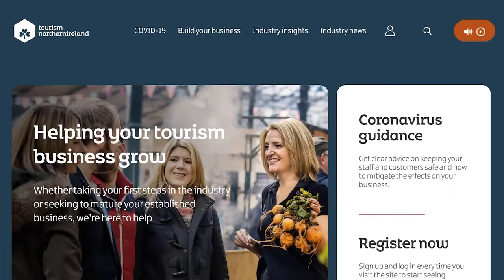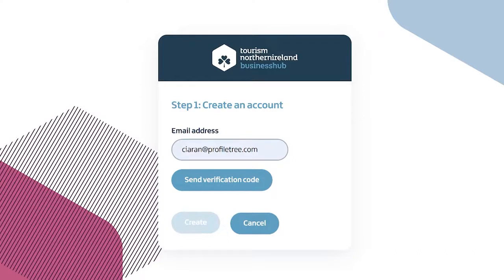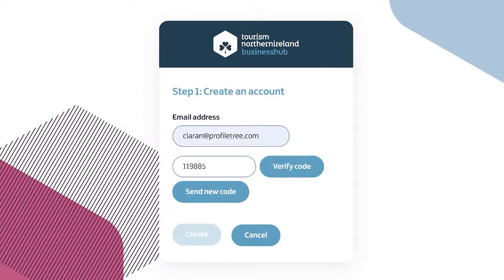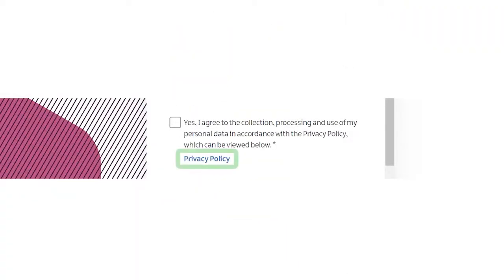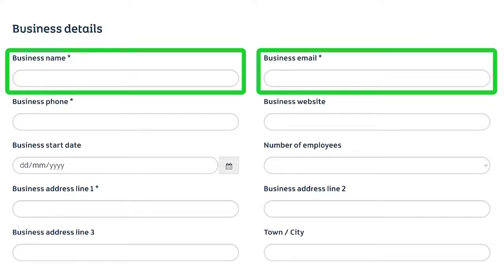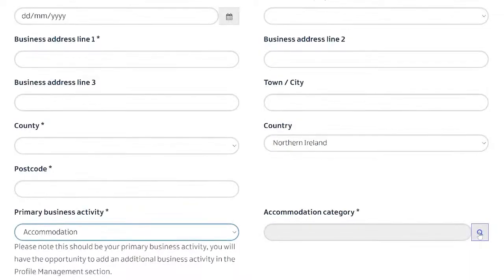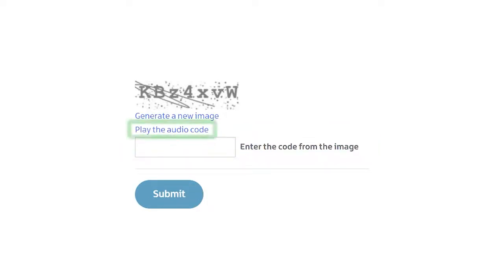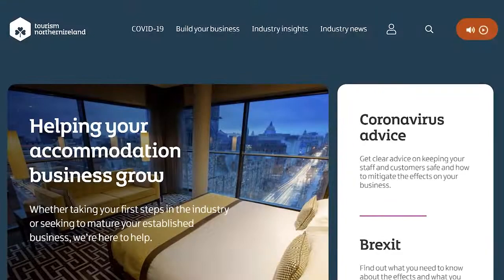TourismNI.com Onboarding / Sign Up Process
This video takes you through a step by step guide to sign up to the TourismNI.com website.  The new website is designed to offer more tailored content so whether you are an accommodation provider or a tourist guide we can personalise information to you.  This will continue to grow over time and develop across other sectors.